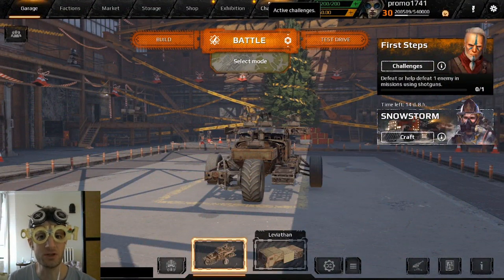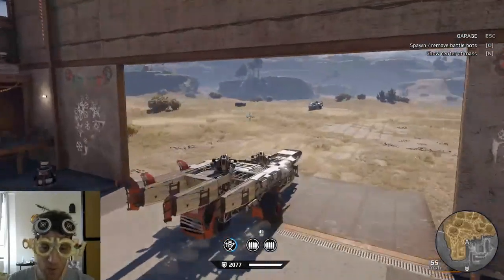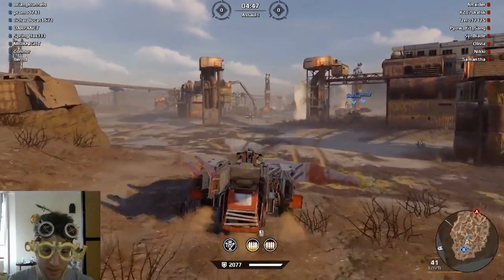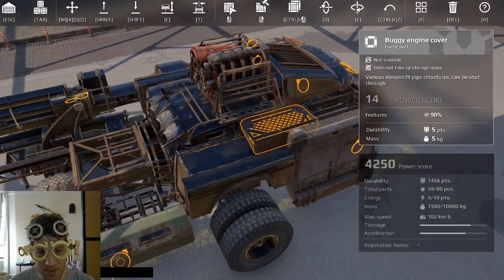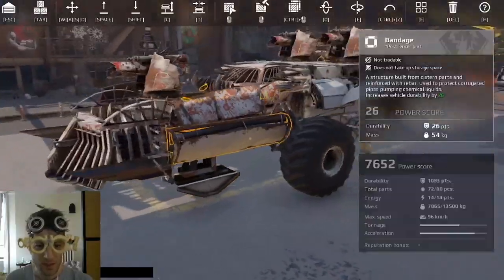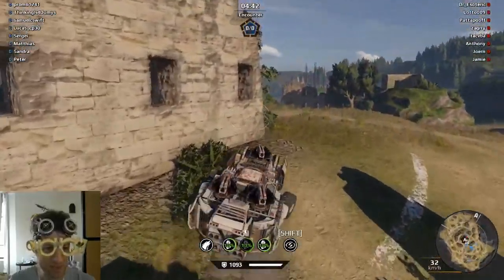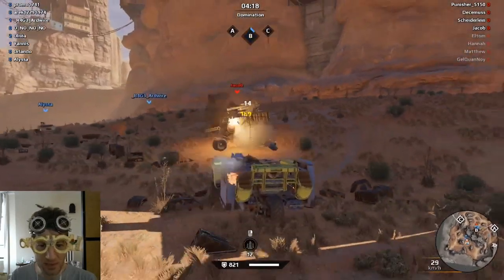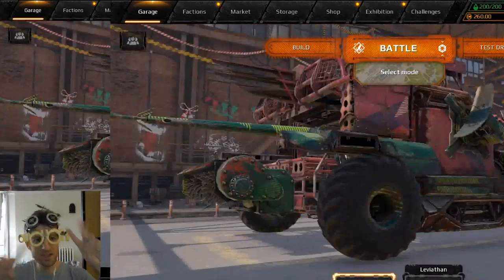Armor Me! [Build Competition]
Dirky Dirk starts off the new year by finally releasing his Armor Me competition! Get the build, armor over the weird arrangement of frames and wheels, weaponize it, watch as Dirky agonizingly critiques it piece by piece! We learn a lot from you in these competitions, thanks everyone who participated!

Thank you current patreons: JuneBug, Terabitman, MajorGaming, Sleep(Bot)!